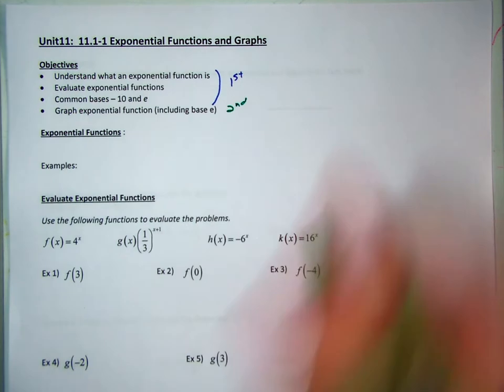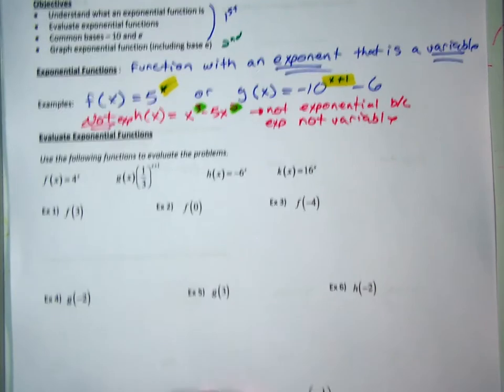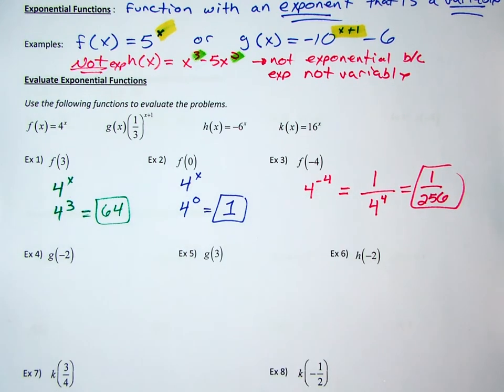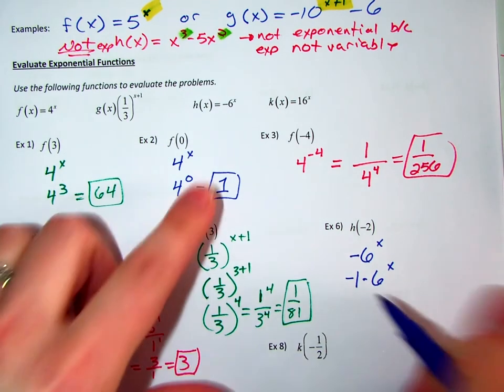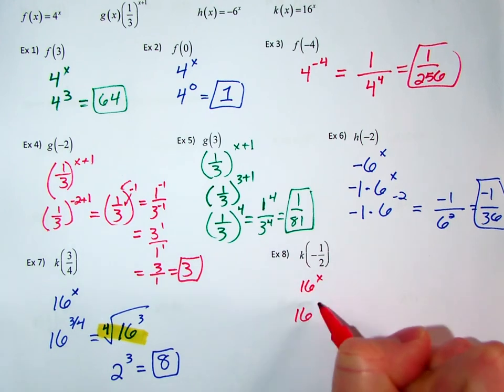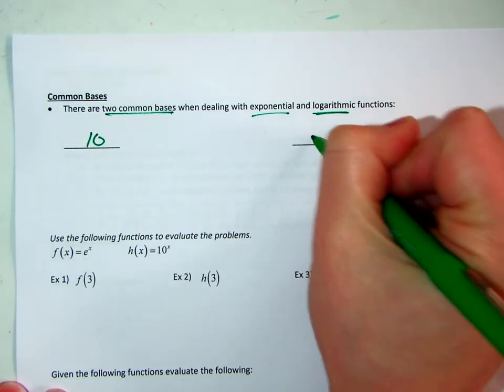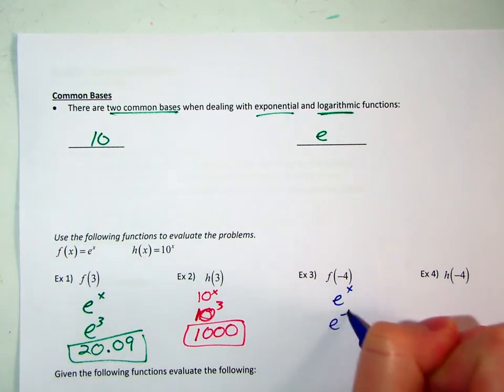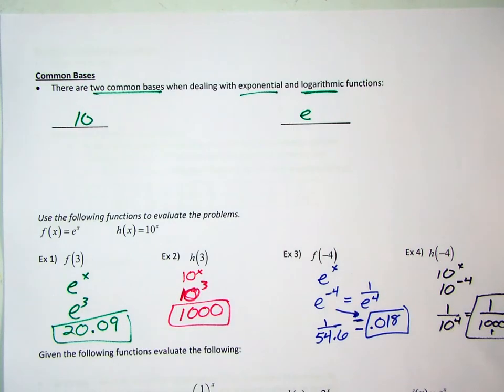11.1-1 Exponential Functions video 1